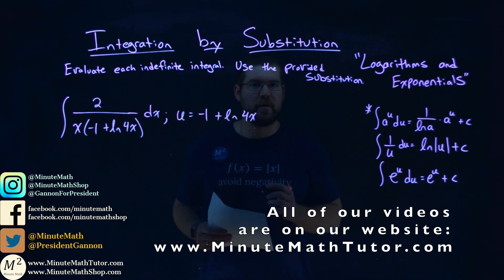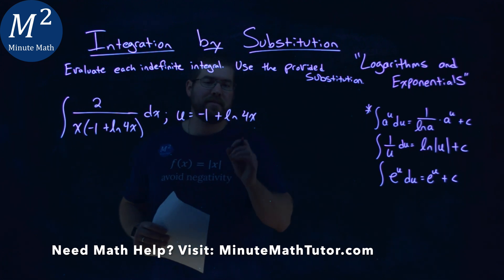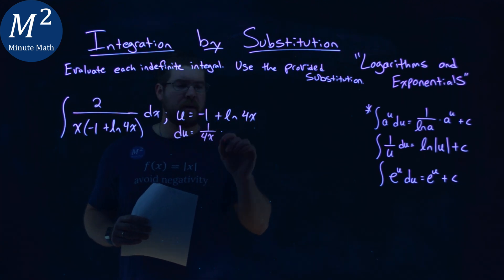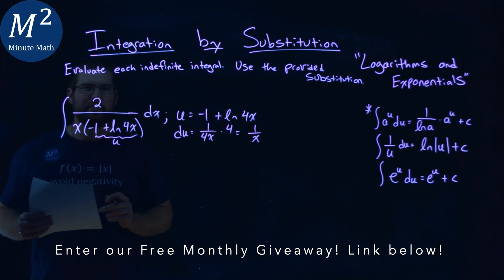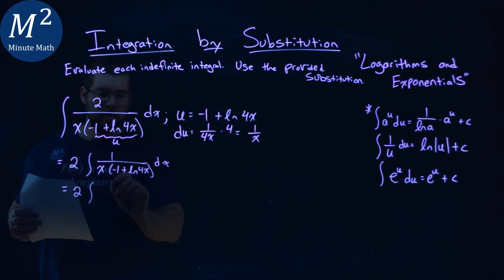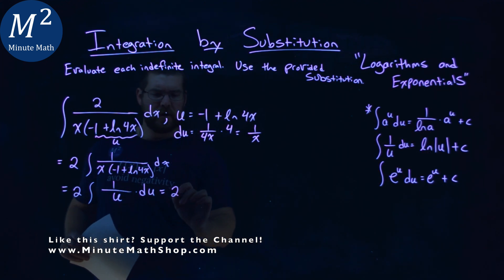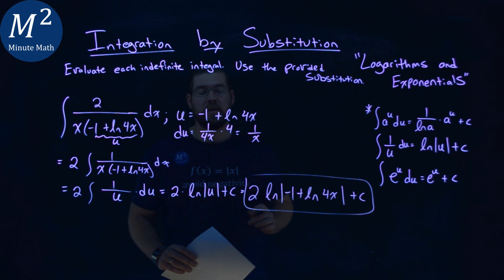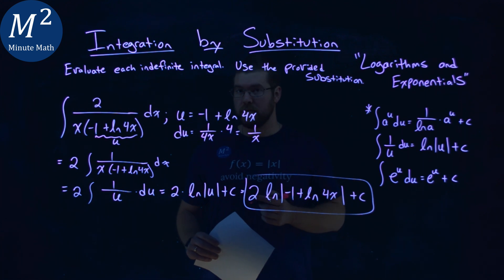How to Integrate 2/(x(-1+ln(4x))) dx; u=-1+ln(4x)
Integrate by Substitution with Logarithms and Exponentials...made easy. Evaluate the indefinite integral 2/(x(-1+ln(4x))) dx; u=-1+ln(4x). Integrate the indefinite integral 2/(x(-1+ln(4x))) dx; u=-1+ln(4x) by using Substitution with Logarithms and Exponentials. We integrate using U-substitution with Logarithms and Exponentials. This is a great introduction to Indefinite Integrals and U-substitution. This is under the topic of Indefinite Integration with this free online math video lesson.